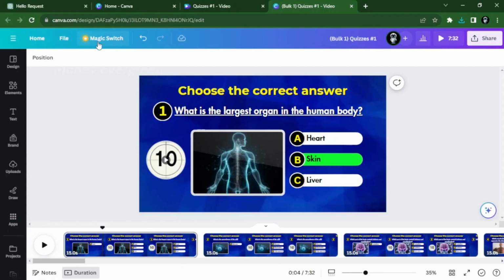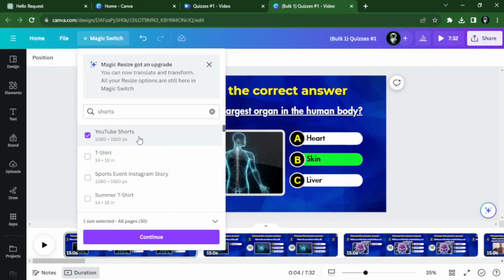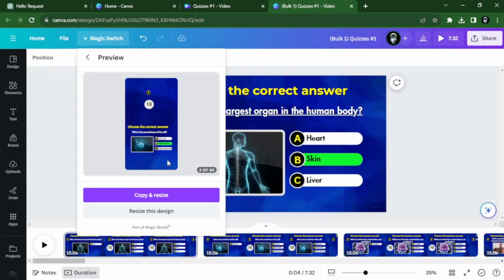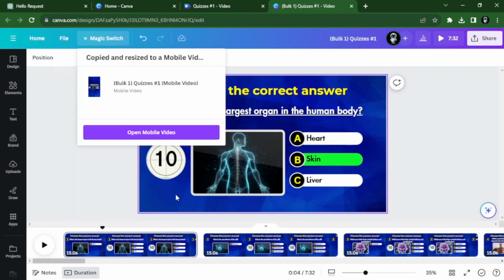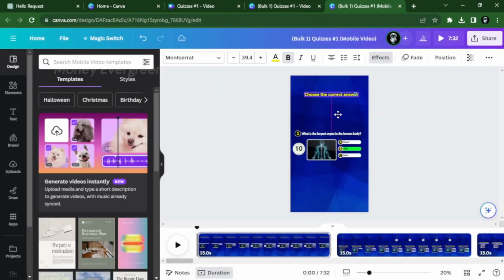RESIZE Video From Horizontal to Vertical or Shorts + Automation!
Hey guys! As promised, here's the simplest and quickest way to resize a horizontal video to a vertical for Youtube Shorts, TikTok, and Reels. This is part 2 of the last video I posted which is Make Money Online with MCQ or Multiple Choice Questions in under 10 minutes.